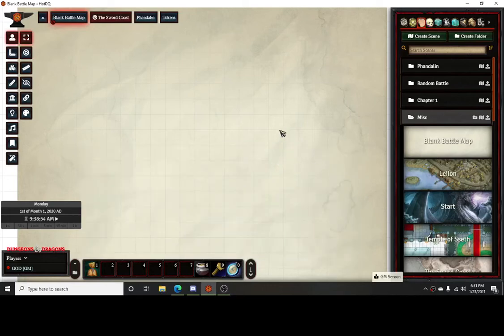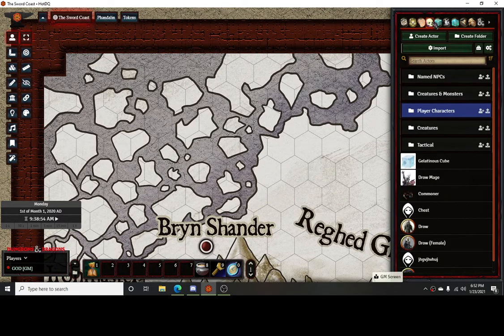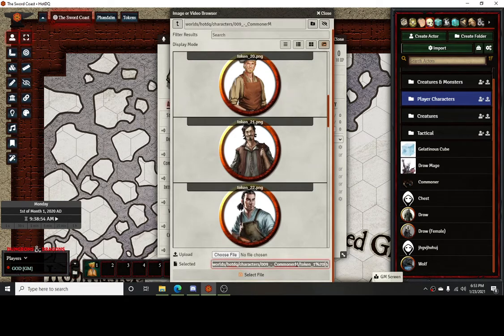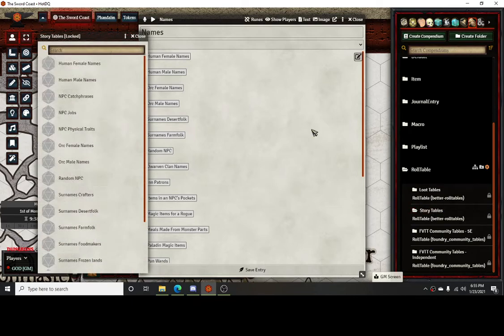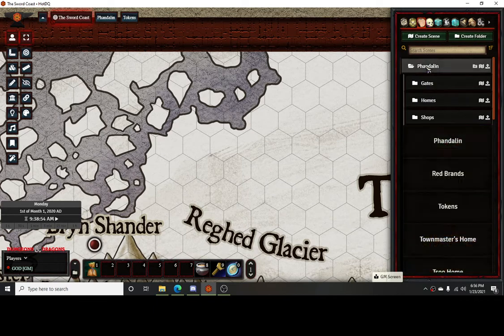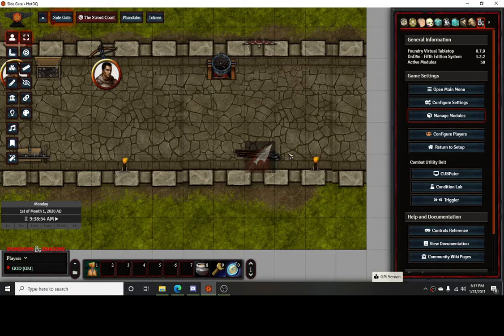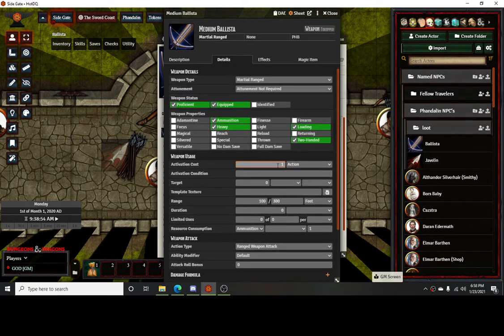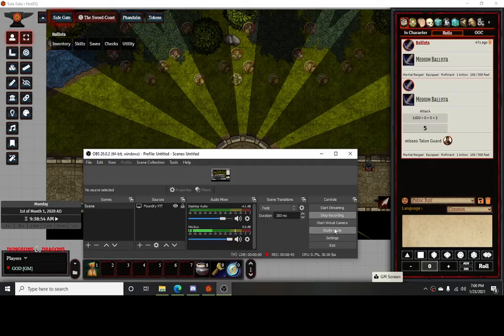Foundry VTT - Token Images and Names for Commoners + a Bonus at the end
Quick video on how to set up commoners to randomize their images and give them unique names.